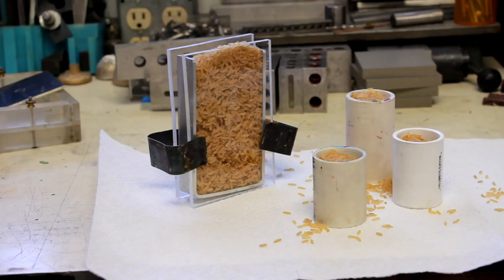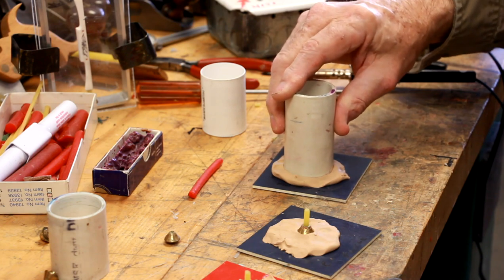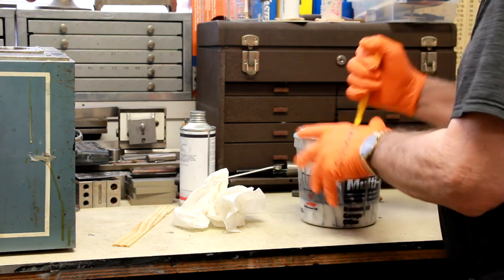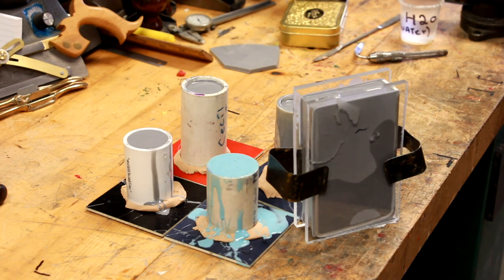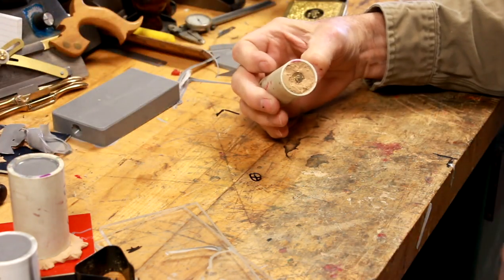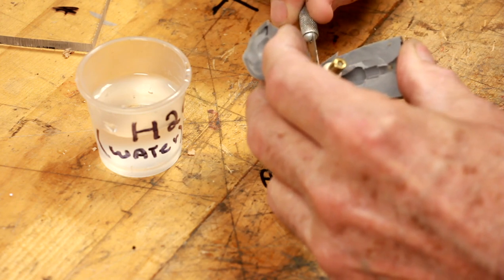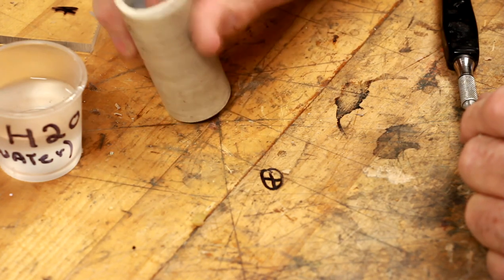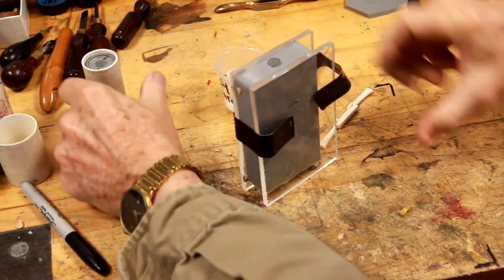R T V Molds 101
A video demonstrating mixing RTV rubber ,pouring into mold frames, cutting the mold to remove the master,and injecting wax into the mold.